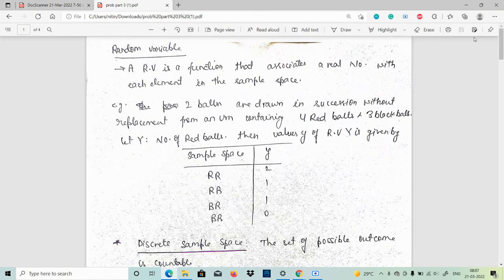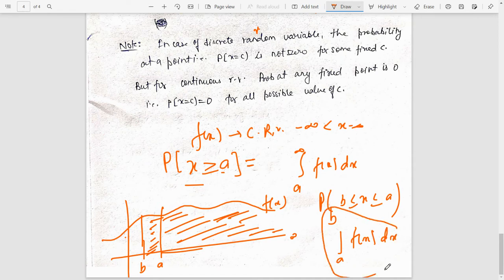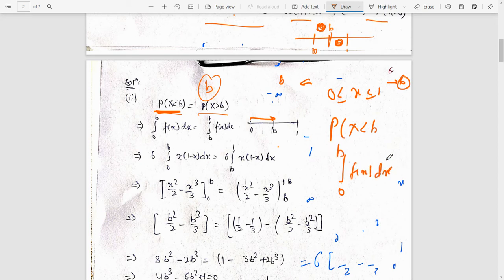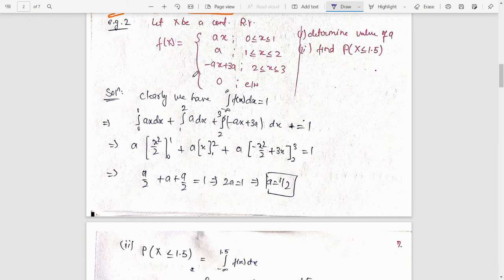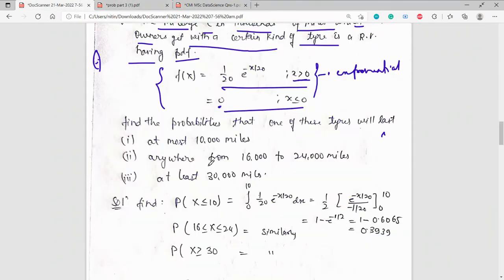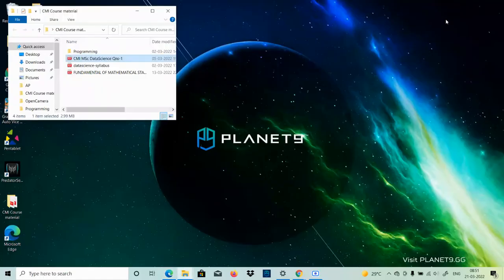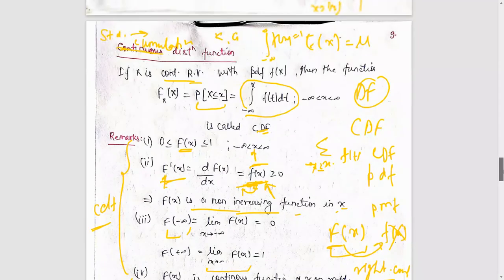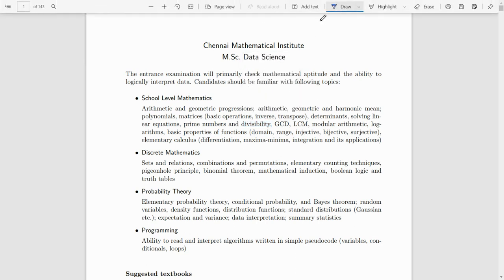Continous Random variable and examples